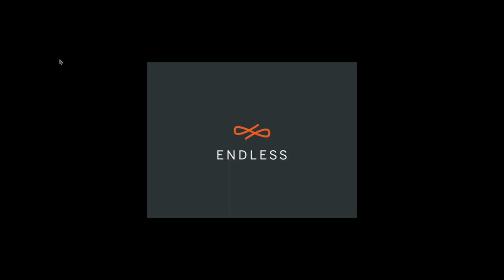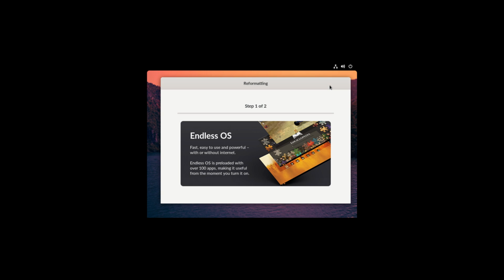EndlessOS 5.0 (Install and Overview)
OS Type: Linux
    Based on: Debian (Stable)
    Origin: USA
    Architecture: arm64, x86_64
    Desktop: EOS Shell (GNOME)
    Category: Desktop, Live Medium, Raspberry Pi

Endless OS is a Linux-based operating system which provides a simplified and streamlined user experience using a customized desktop environment forked from GNOME 3. Rather than using a traditional Linux package management system, Endless OS uses a read-only root file system managed by OSTree with application bundles overlaid on top.